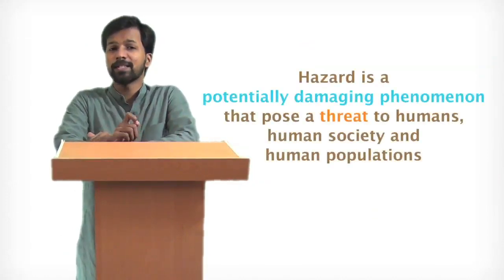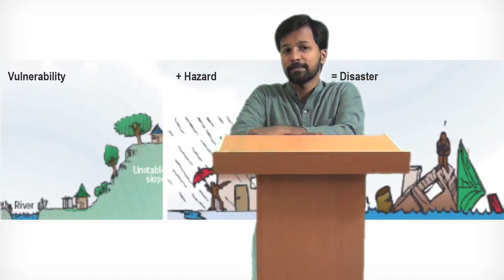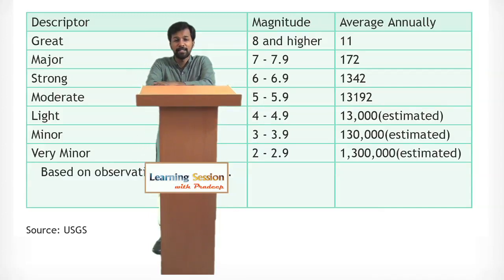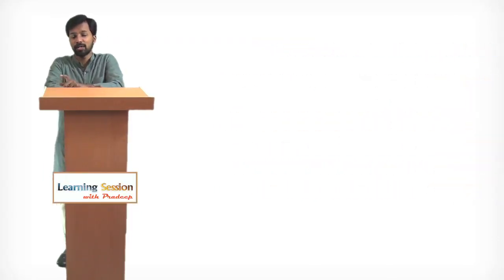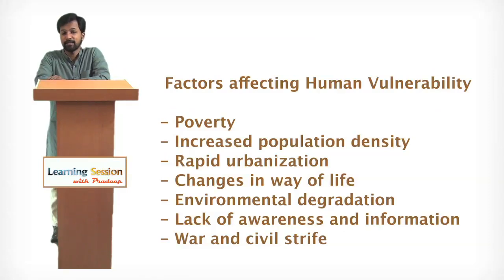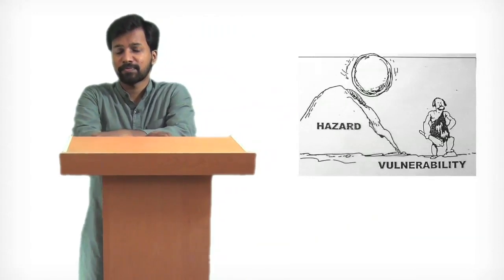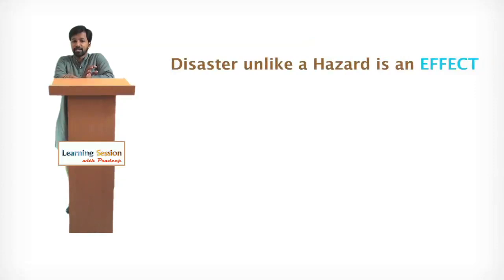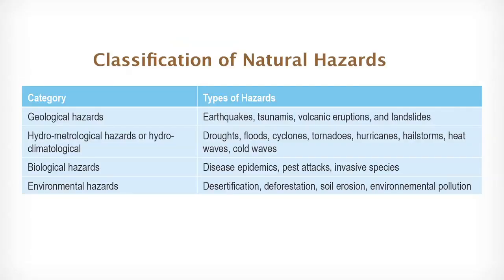Disaster Management 1 - Civil services exam preparation UPSC online video lectures, IAS coaching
Manage subscriptions for instant email update for the next upload.

Understanding Disaster: Definition and Perspectives
Disaster Management for UPSC civil services General Studies mains examination syllabus.
Basic concepts in Disaster Management, Types of Disasters.
Learning Session with PRADEEP Chandra Vimal

Videos discussing questions papers and probable questions for UPSC civil services / IAS exam. General knowledge and current Affairs of India and The World.
Training Professional - Pradeep C V